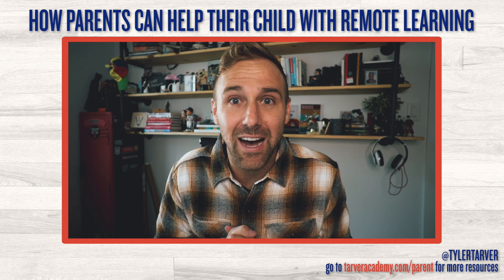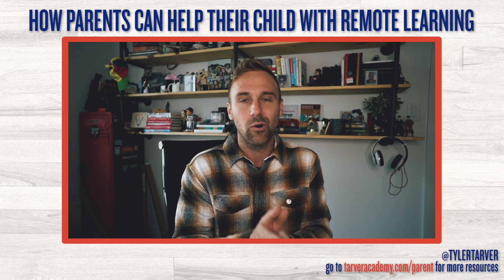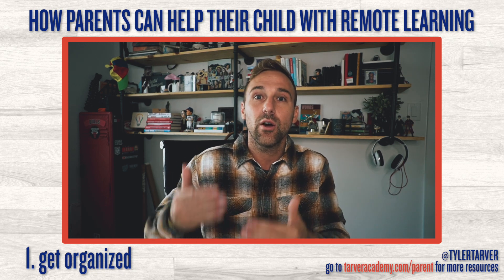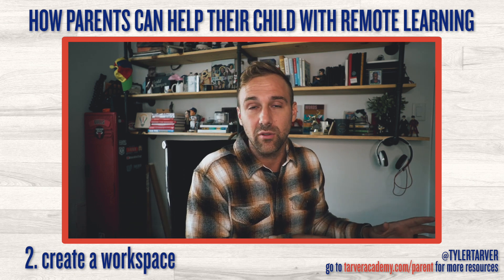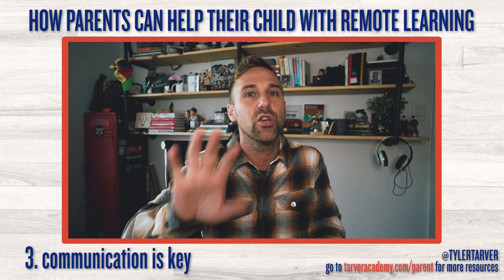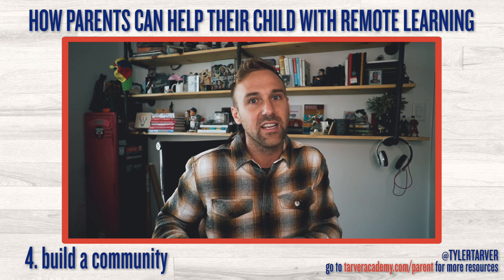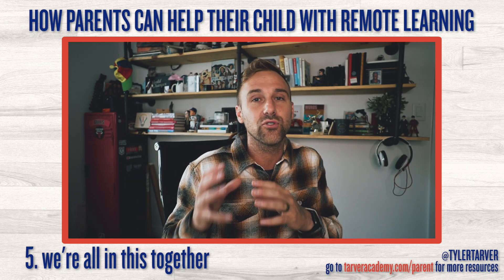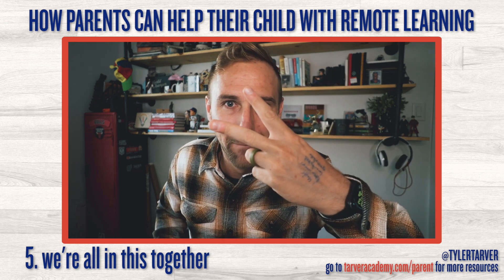Remote Learning Tips for Parents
for tips/tutorials and endless resources!!